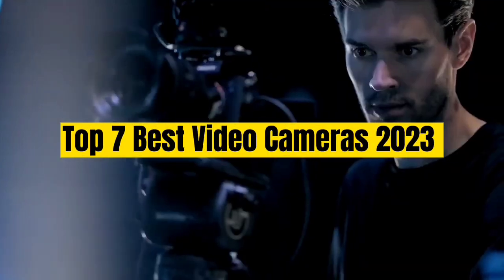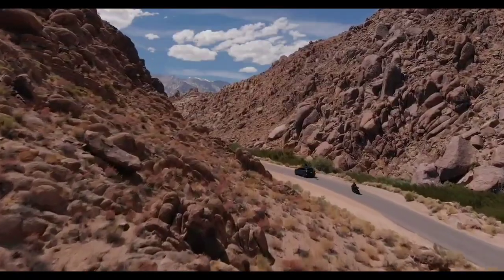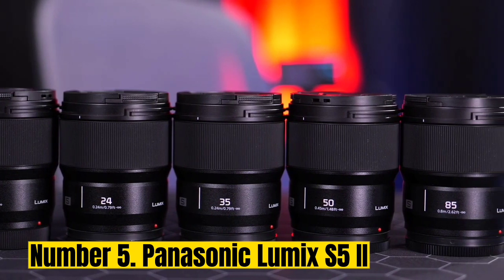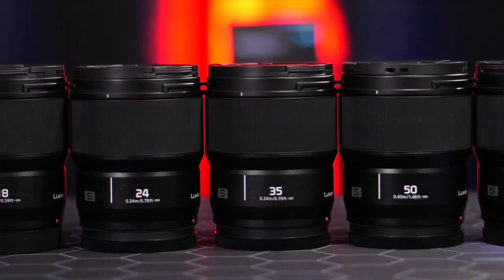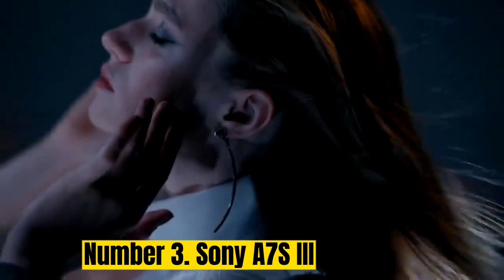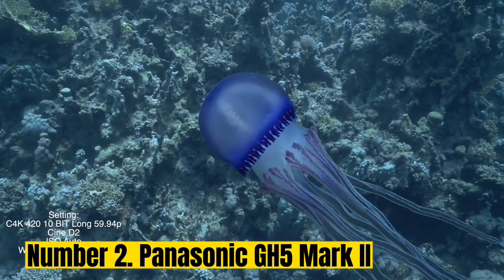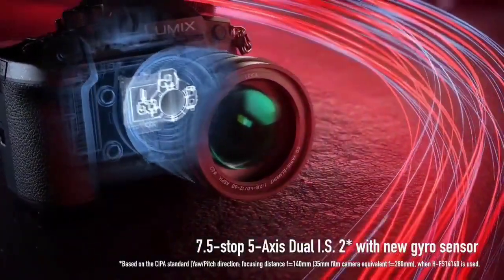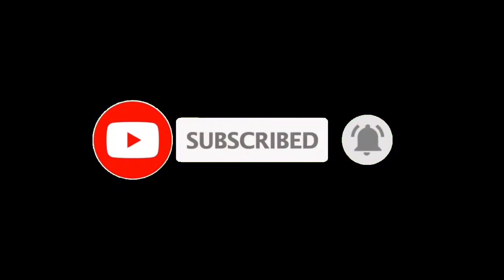Top 7 Best Video Cameras 2023